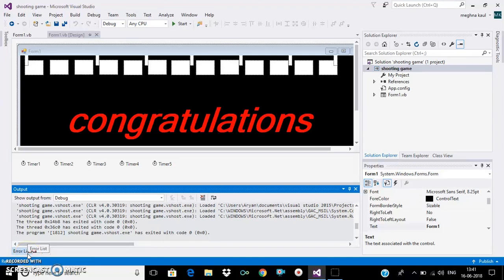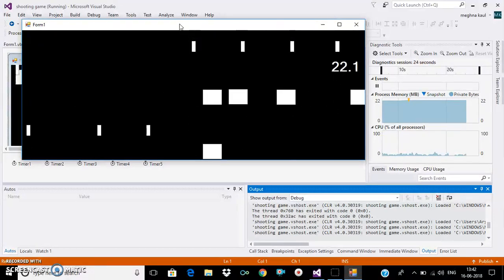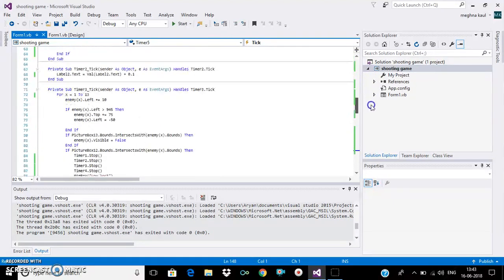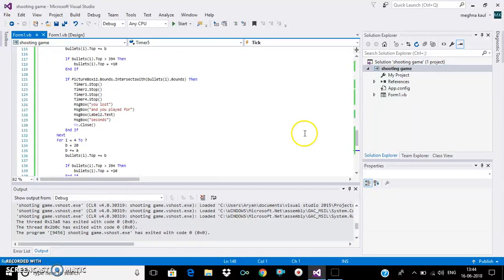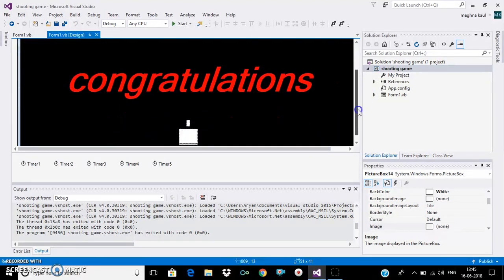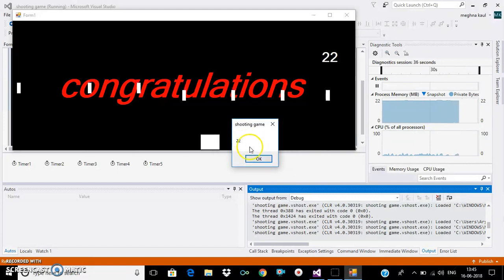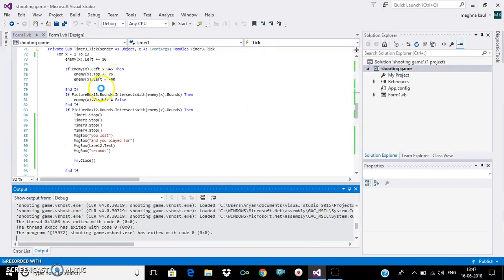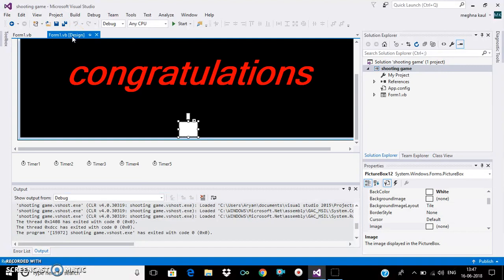how to make a space invader game in visual basic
id=19gWyC9zWgMOxAq9_9AAIs49R5ap1_taY